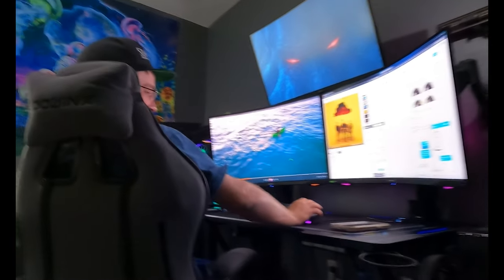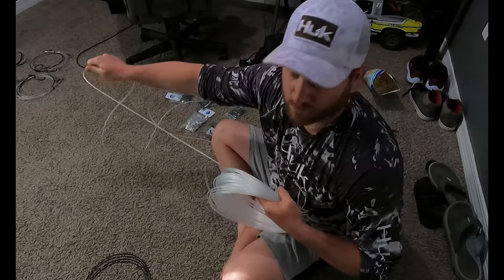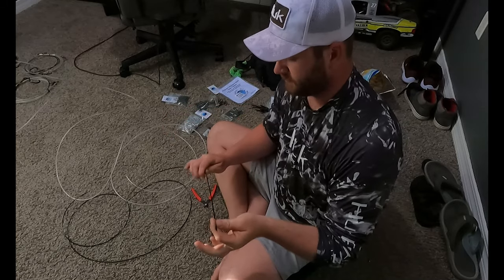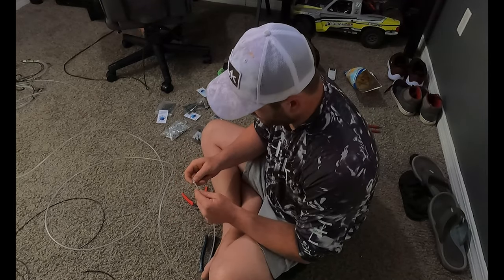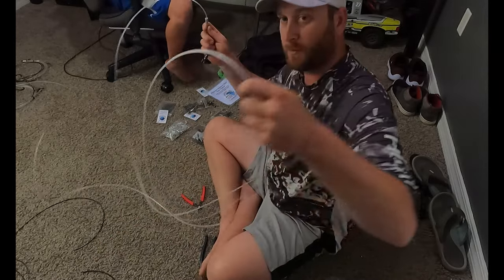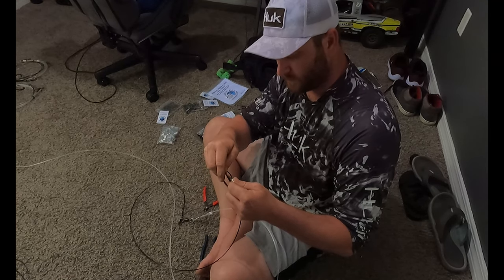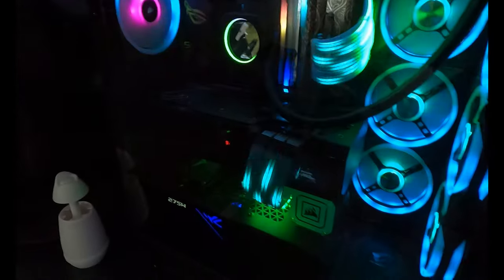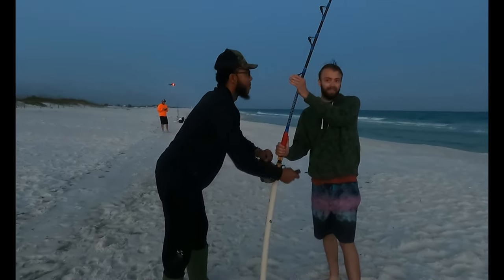How To Make A SHARK RIG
This video is to help you catch more sharks and how to make your own shark rig! This is what we usually use, if not slightly different to land what we catch.